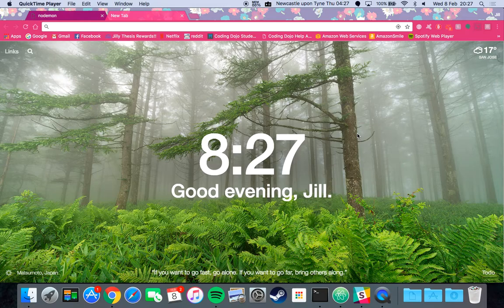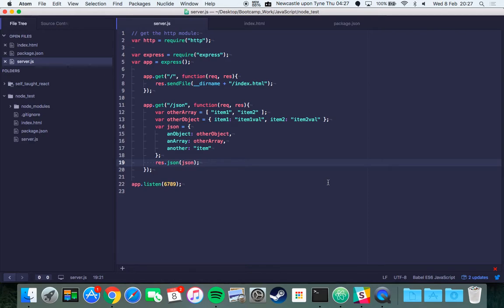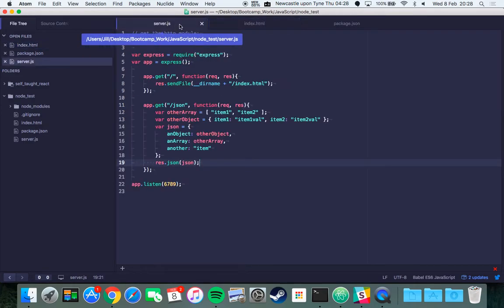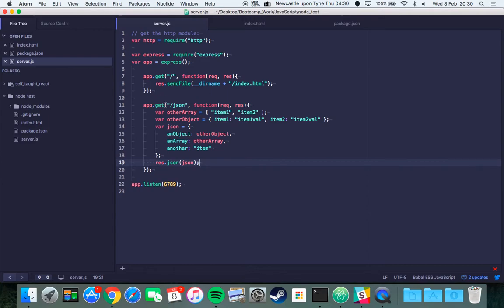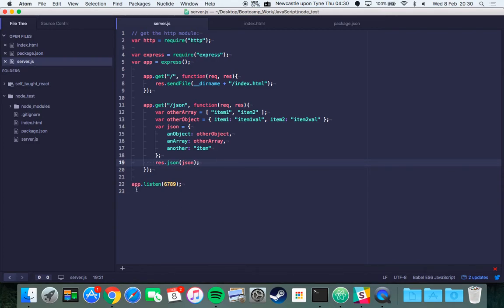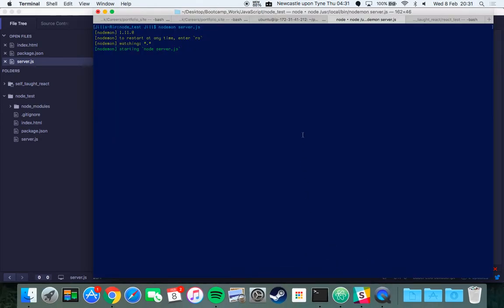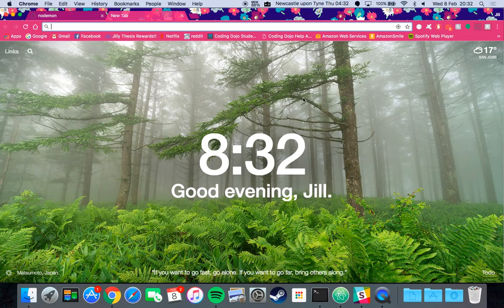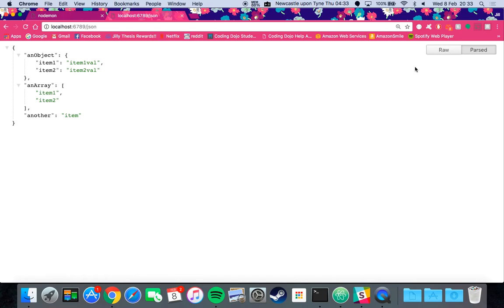JavaScript with Jill Part 4: Node.js server setup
A (hopefully!) simple explanation of how to set up a Node.js server to serve HTML and JSON from the back-end to the client side.